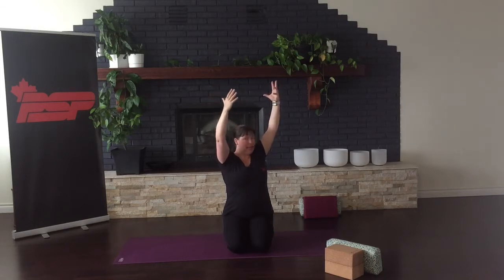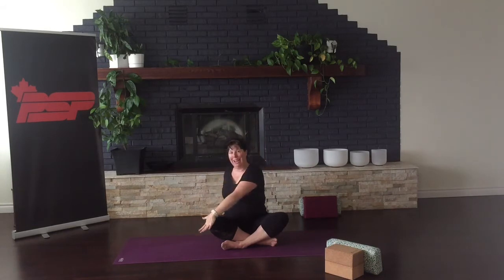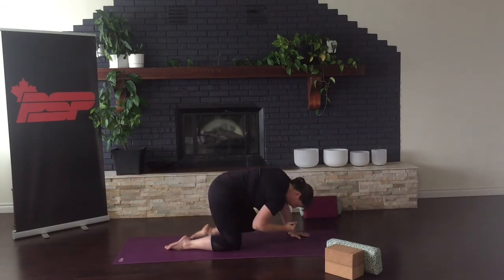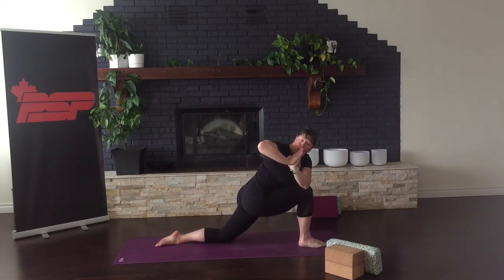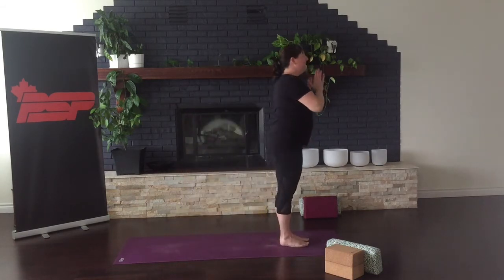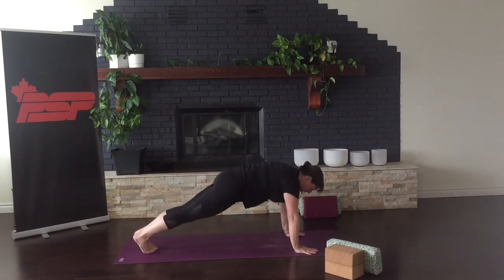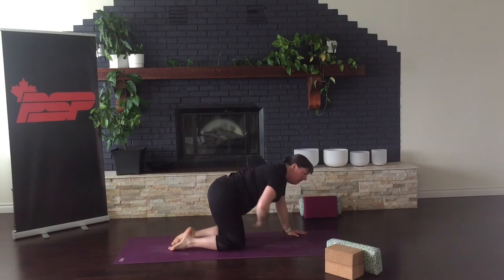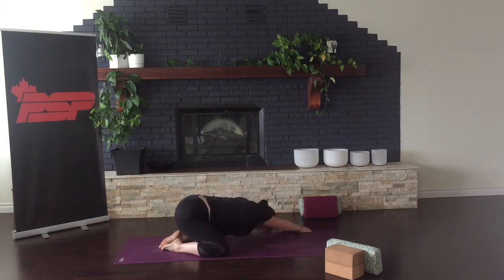Twist & Tone | Vinyasa Flow Yoga Class | Yoga with Tovah Fenske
Twists, twists and more twists!  This twist and tone vinyasa flow yoga class is full of great detoxifying twists to boost your energy, your immune system and your digestive system.  Twists are also fabulous for keeping your spine agile and well lubricated.

Here is a great playlist of short & sweet yoga classes, they are all 15 minutes or less

Or try these 2 morning yoga classes, one if more flow and one is a slow gentle stretch

Looking for great women's & men's ACTIVEWEAR? Shop ZYIA ACTIVEWEAR here & use the YOGA WITH TOVAH FENSKE Party